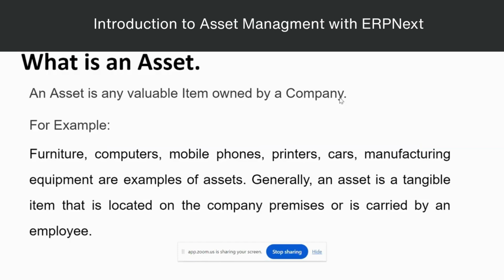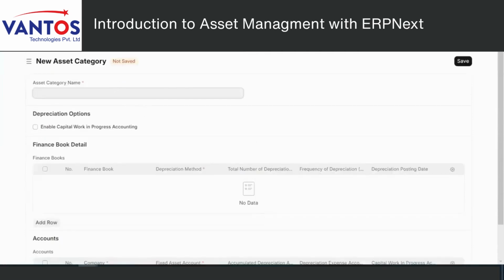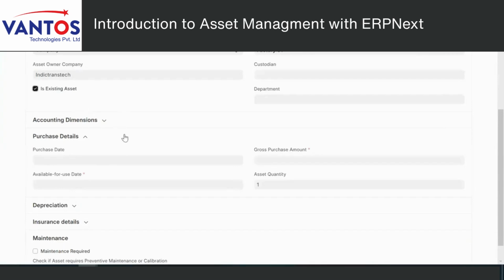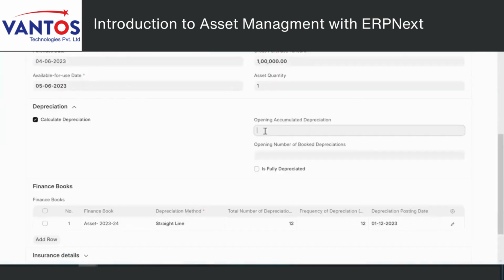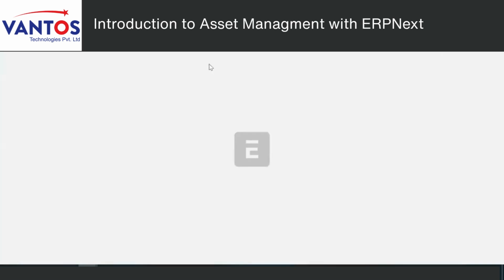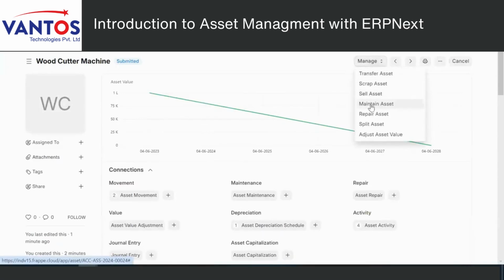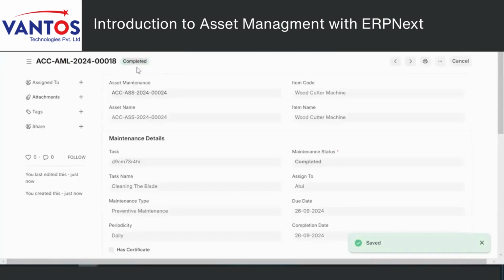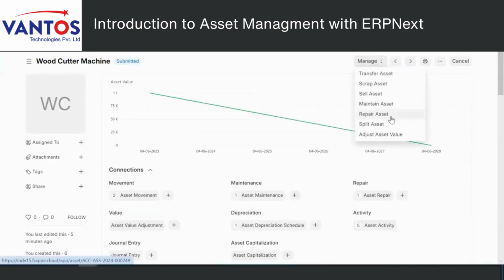Asset Managment System